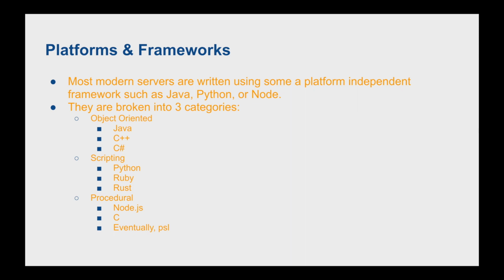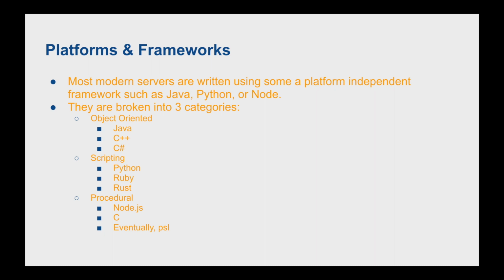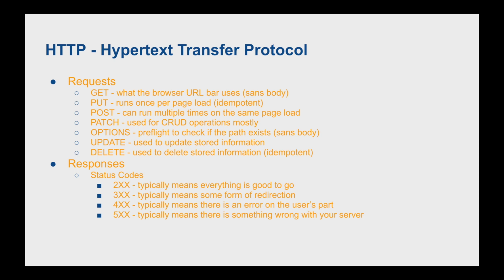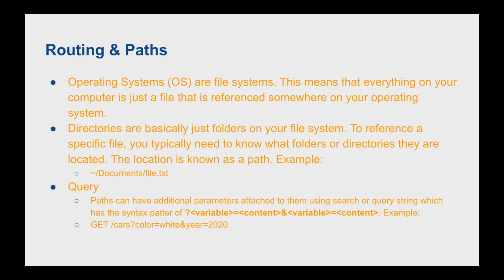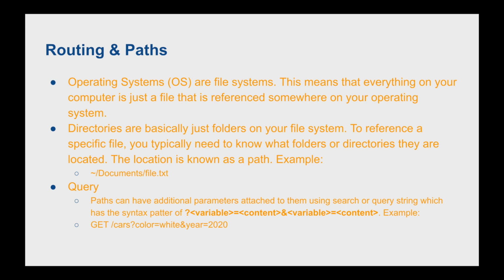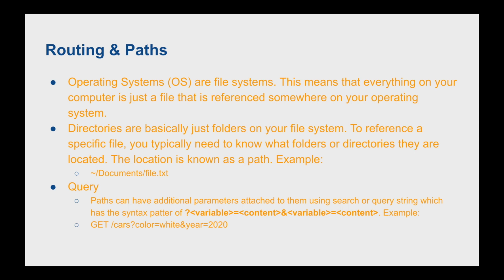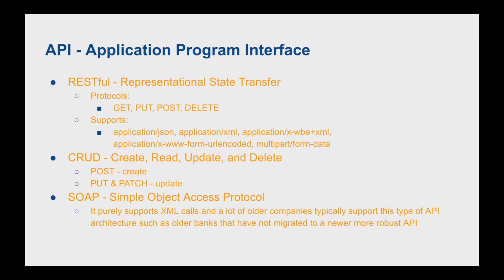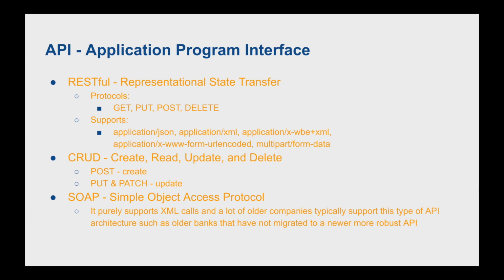Pumpkin Spice Latte - Introduction to Server Programming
Welcome to server fundamentals!